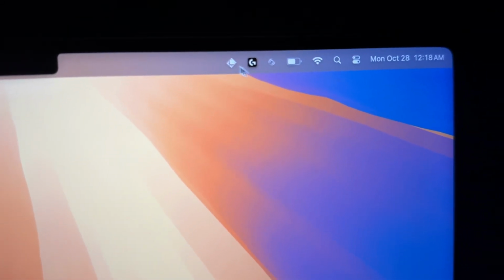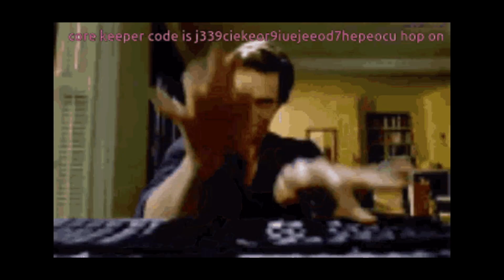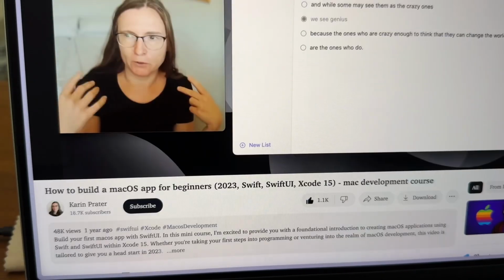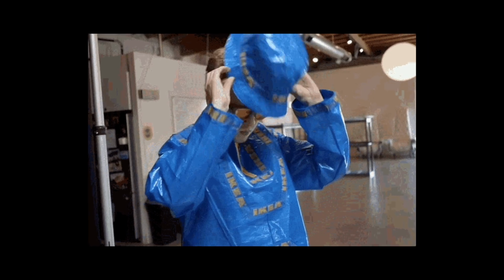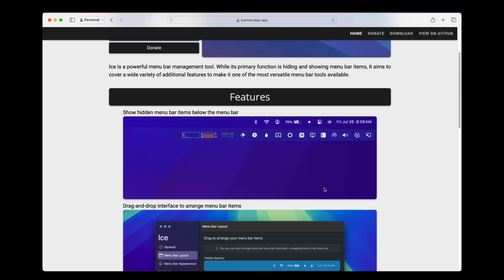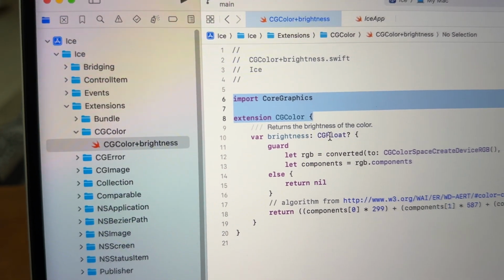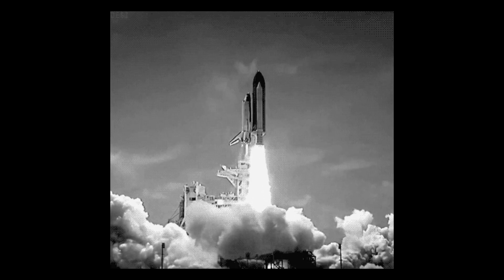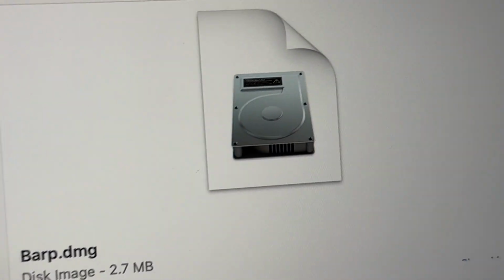the making of Barp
I launched a Mac app 2 weeks ago so in this video I'll share the process of how I did it.